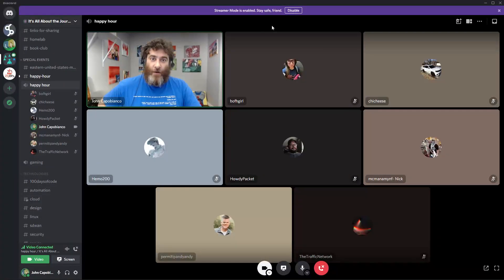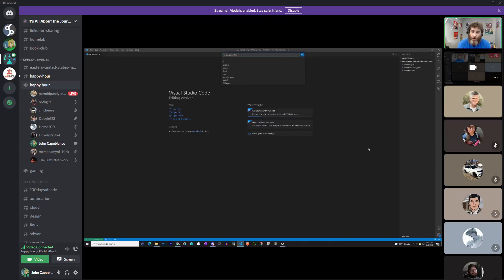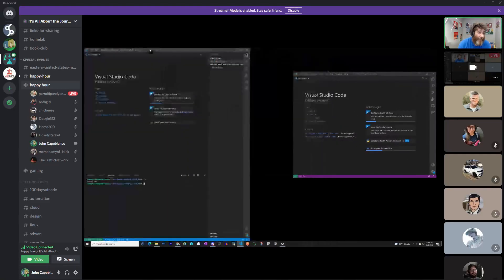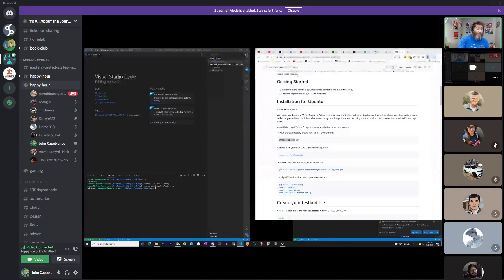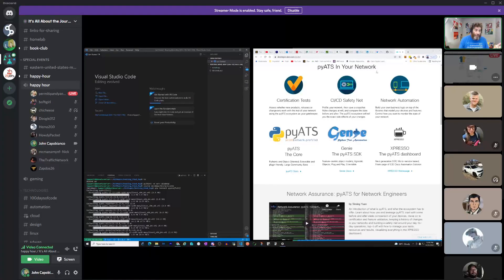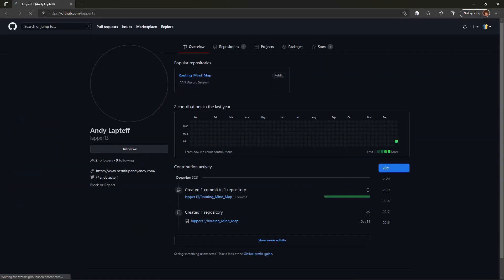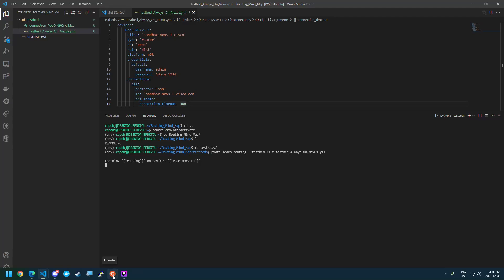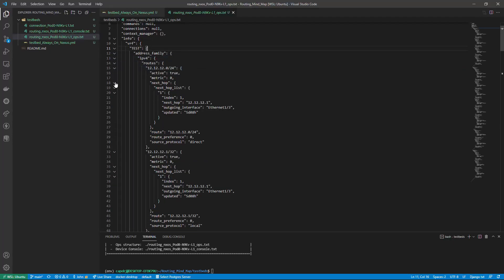It's All About The Journey Mind Map Fun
Raw uncut footage of the impromptu Mind Map Happy Hour